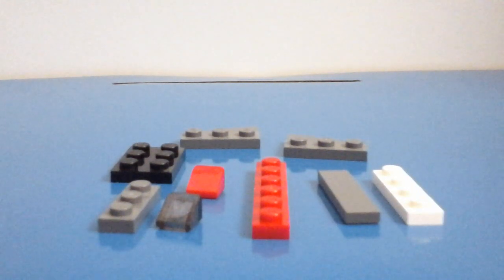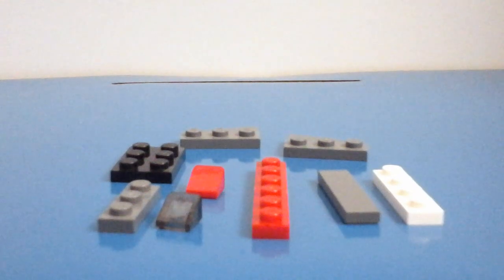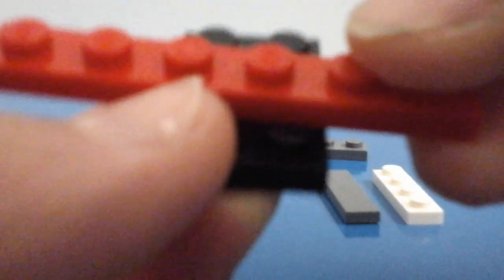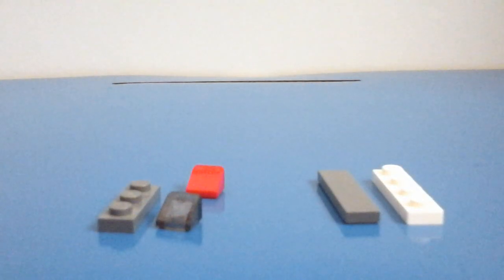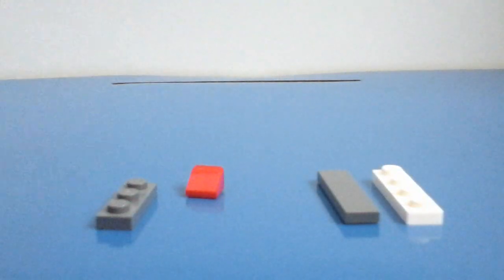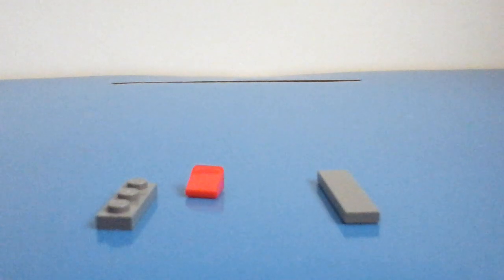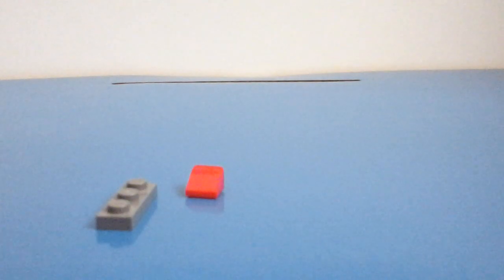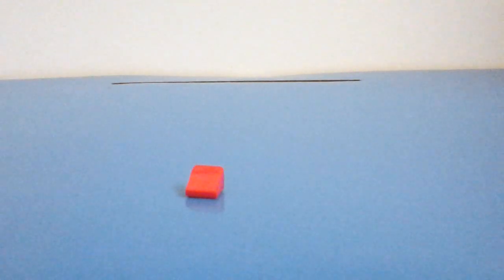How To Build: Mini LEGO Plane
Learn how to build a mini LEGO plane with this short tutorial. Created by MasterJoe.